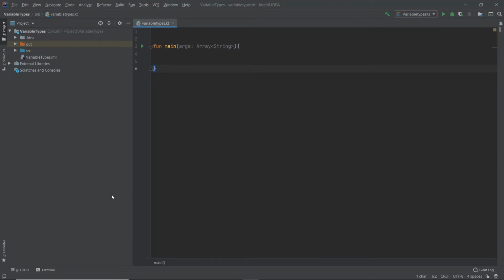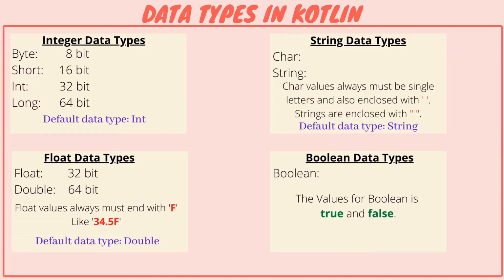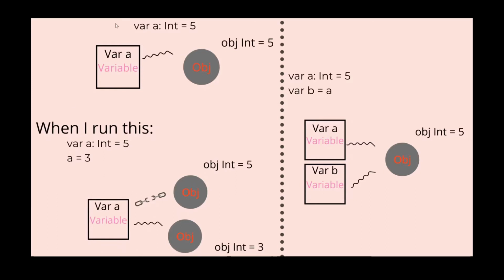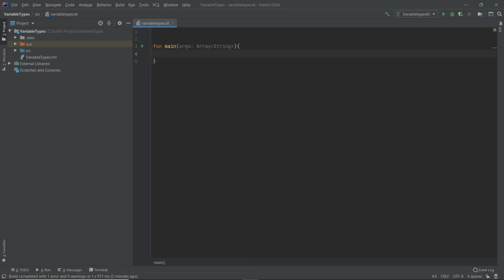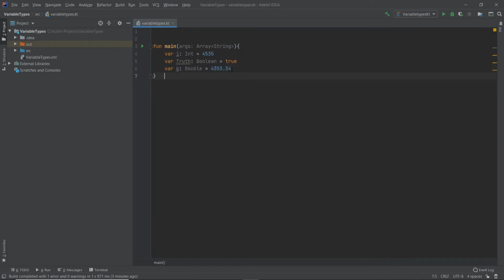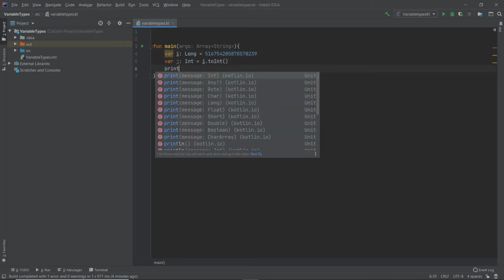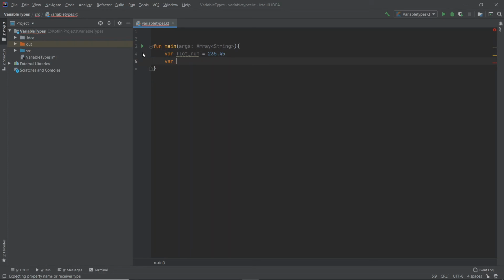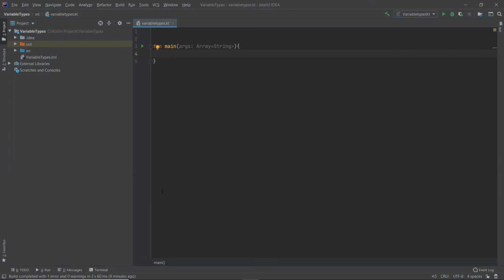Datatypes In Kotlin Programming Language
In this video we will briefly look into the data types in Kotlin and also talk about how are values are assigned in the variables and also about the data types conversion. If u have not seen any of my previous videos please go to my channel and watch it friends.